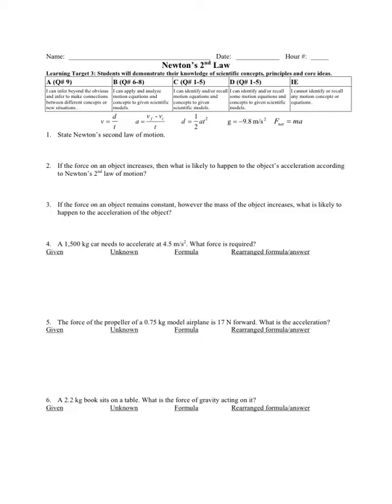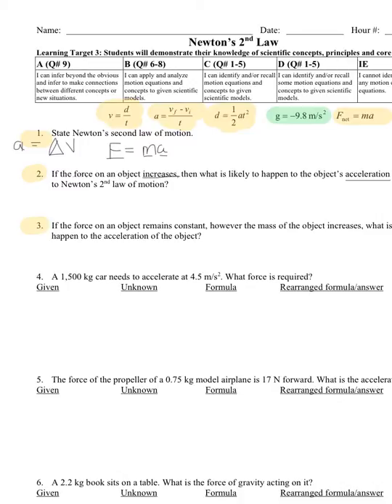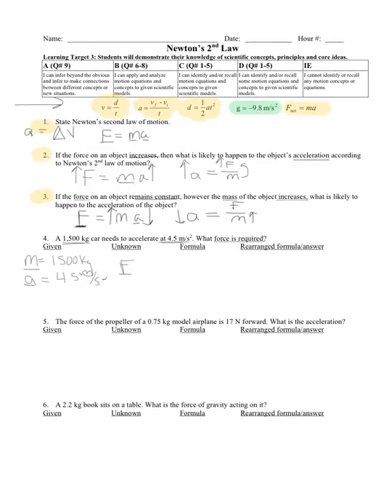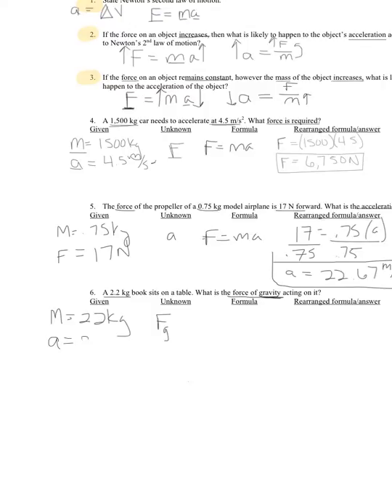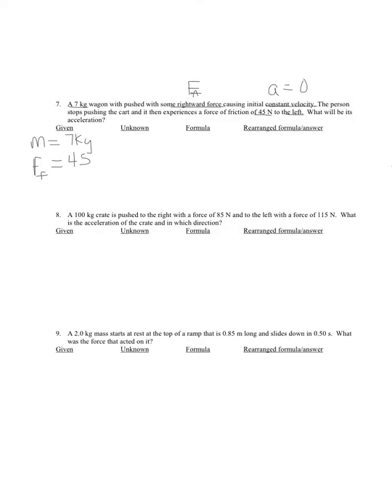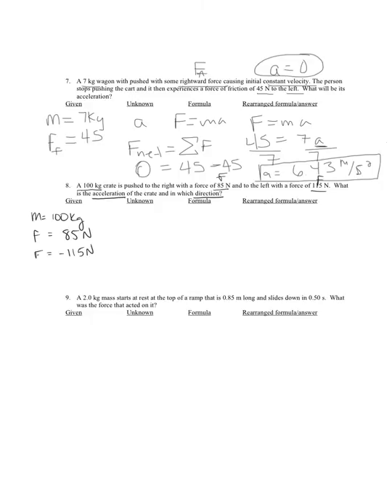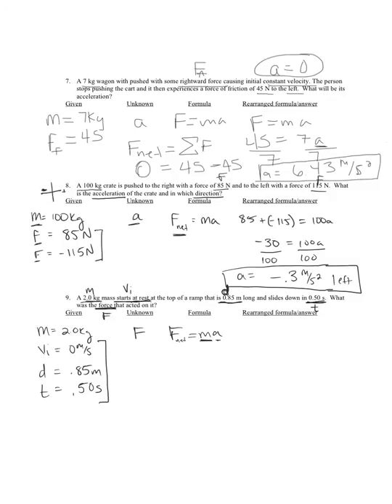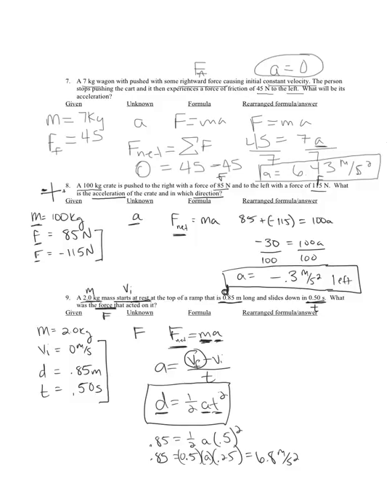Physics - Unit 3 Forces - Newton’s 2nd Law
This video is only meant as a supplement. Make sure to attempt the work on your own before viewing. Answers will not be given for the unit test.